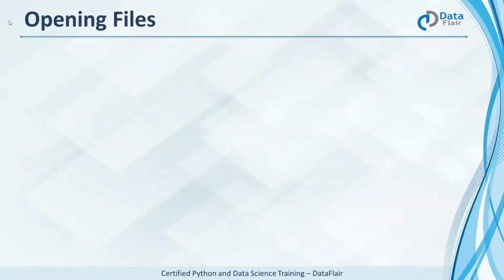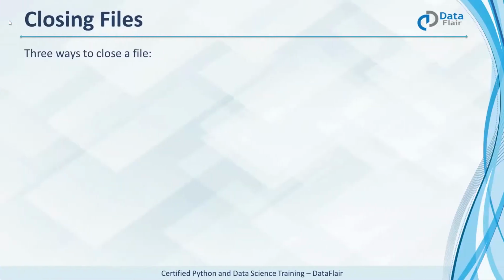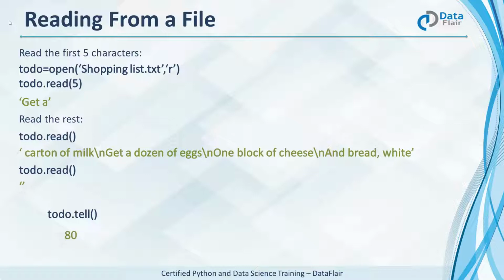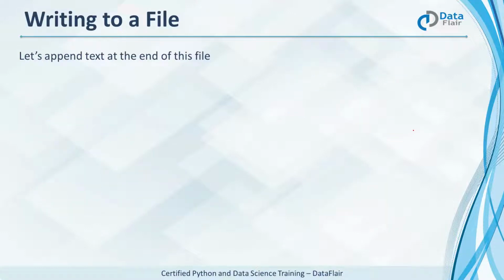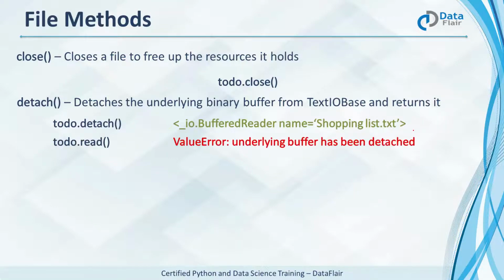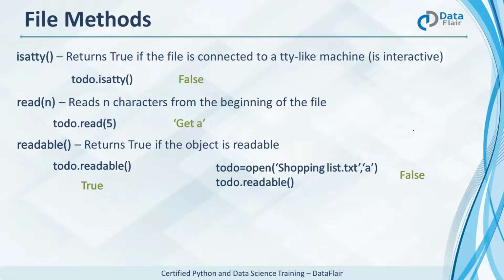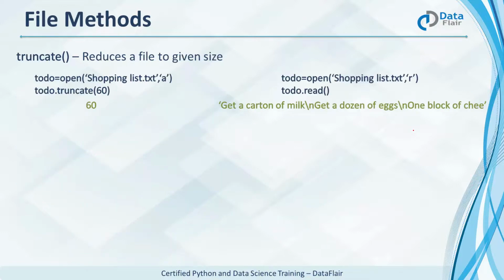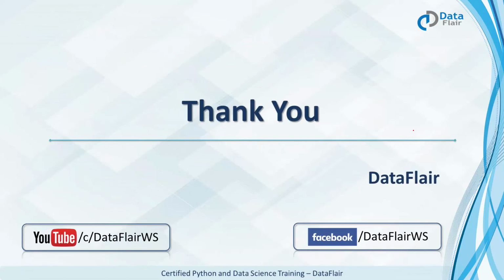Python File Handling - Reading and Writing Files